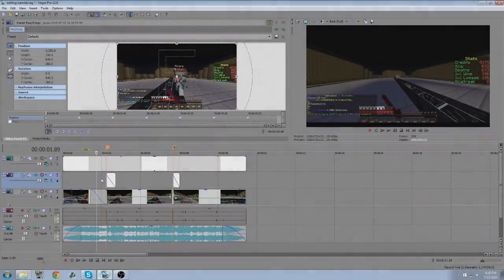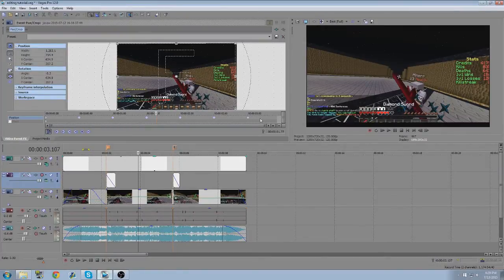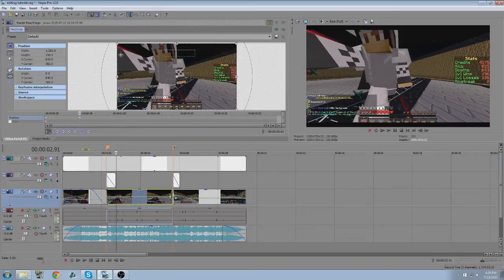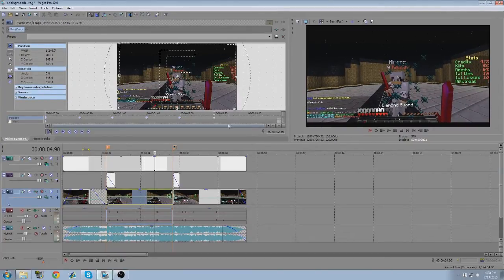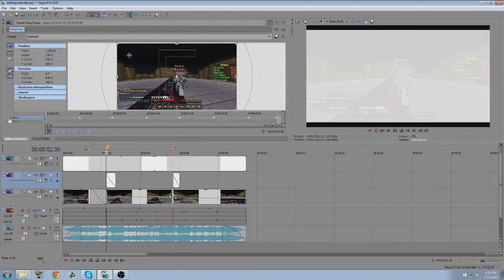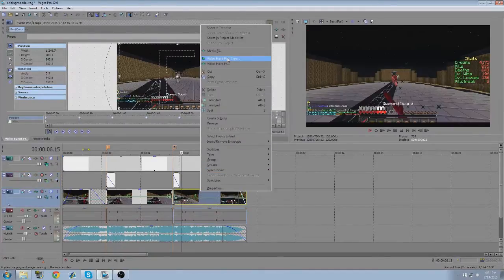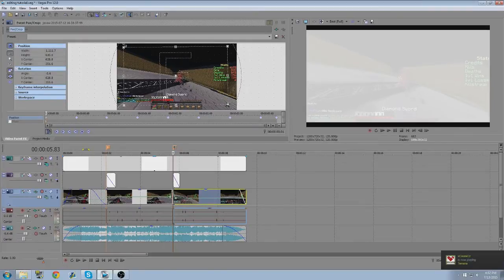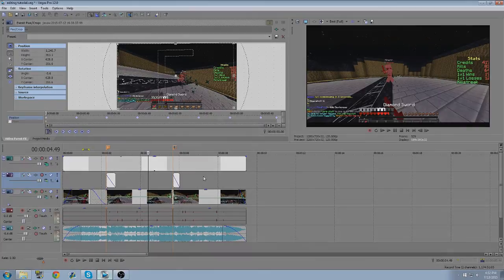Sony Vegas Tutorial #5 - Screen Shake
here to educate you on how to shake your screen.
【Music Information】
➤ Music Predators - Final Star
➤ (In Background) Masego & Medasin - Girls That Dance